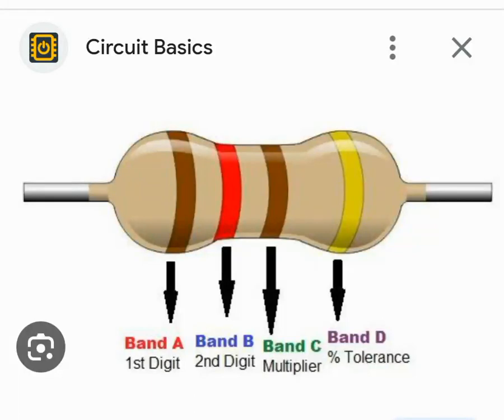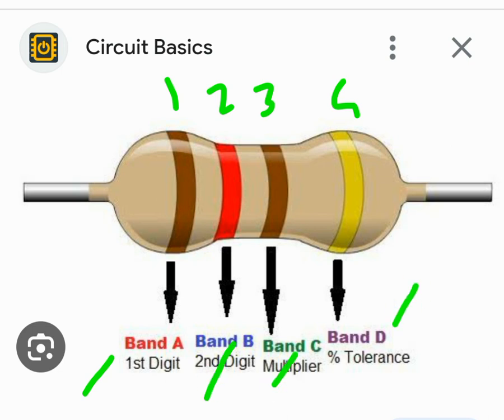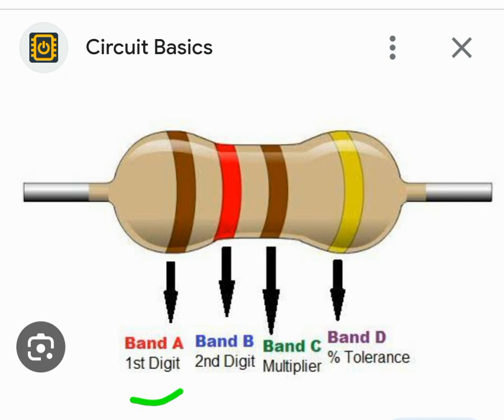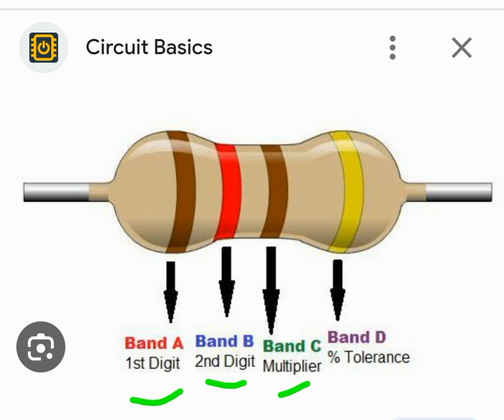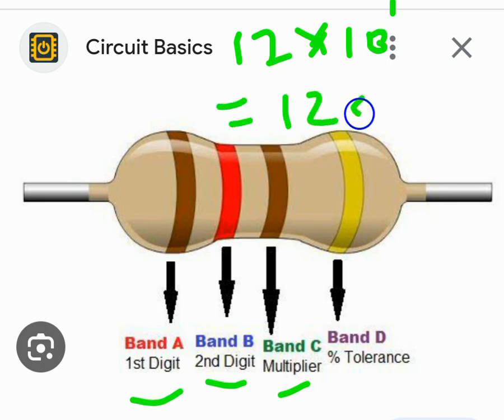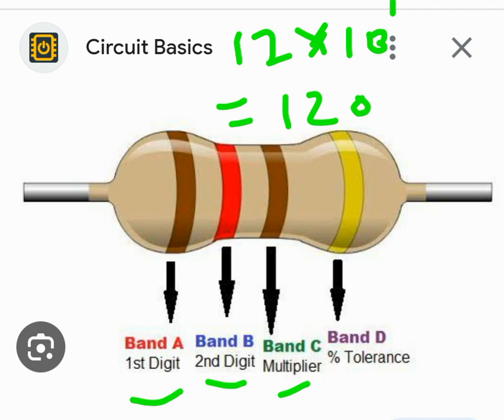Resistor Color Codes: Easy Guide for Beginners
Description:
Let's make understanding resistor color codes simple! In this video, we'll break down the process step by step, so you can easily read resistor values without any confusion.

Resistors come with colorful bands, usually arranged in groups of four. We'll call them band A, band B, band C, and band D. Each band has its significance in determining the resistor's value.

Band A: Look at the first color band. It represents the first digit of the resistance value.
Band B: The second color band indicates the second digit of the resistance value.
Band C: The third color band serves as the multiplier, amplifying the value.
Band D: If there's a fourth band, it shows the tolerance level of the resistor.
For example, if you see brown (1) + red (2) + brown (multiplier 10), the resistor's value would be 120 ohms. Also, the gold band means a 5% tolerance level.

Understanding resistor color codes doesn't have to be hard. Follow along with us as we simplify the process and empower you to decode resistor values with confidence!